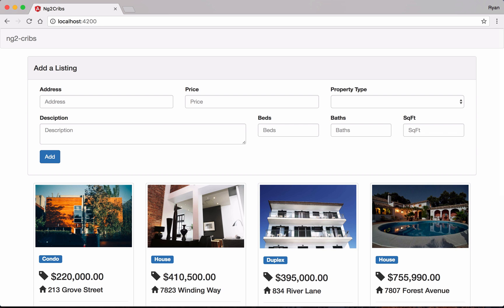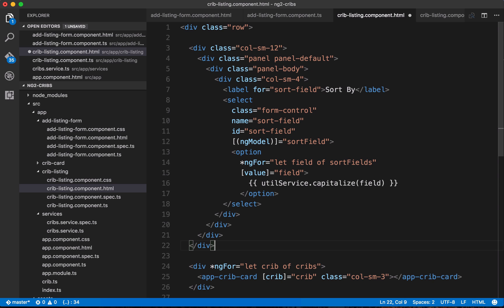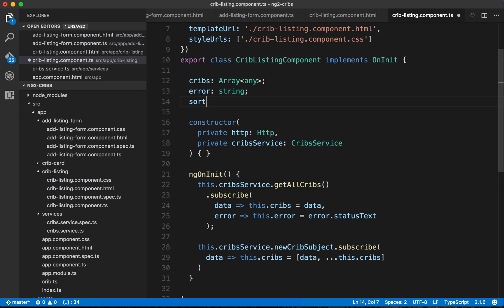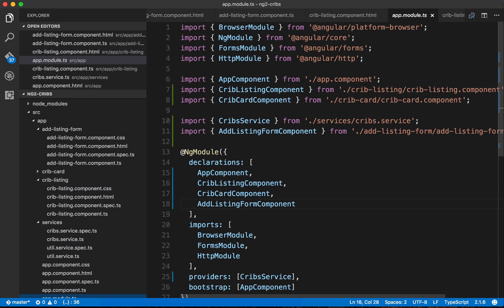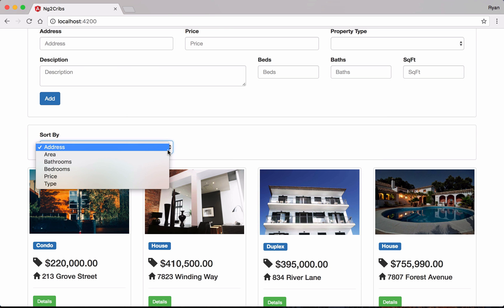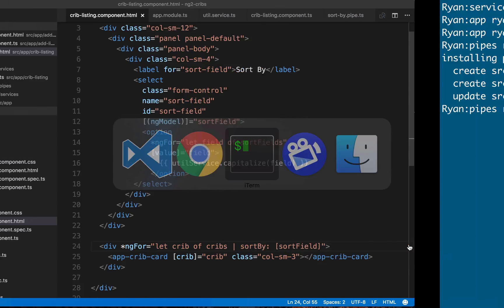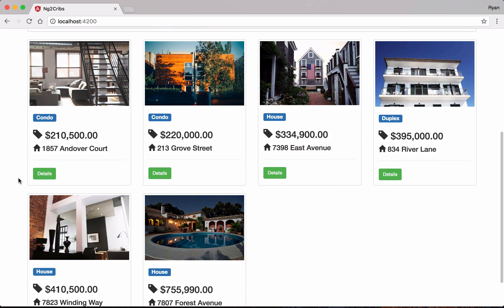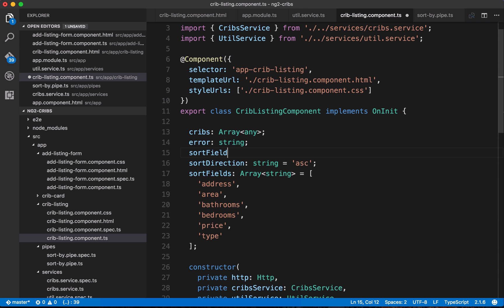Adding a Pipe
We'll often want to be able to transform data on the fly. Perhaps the user wants to narrow their search results based on some criteria, or they want to rearrange the ordering of the data as it appears on the screen. For this, Angular gives us the concept of a 'Pipe'. Let's provide users a way to reorder their data by implementing a custom 'sortBy' pipe.